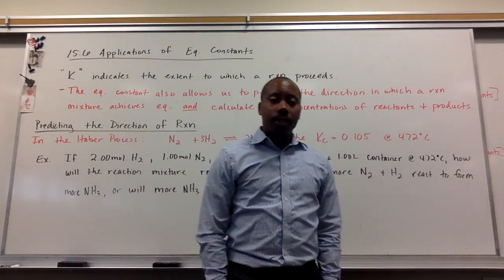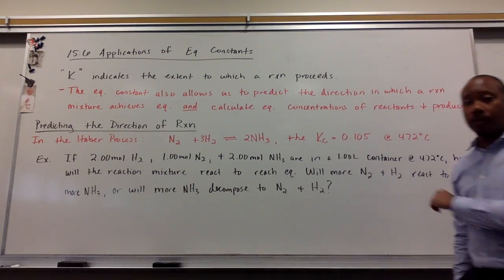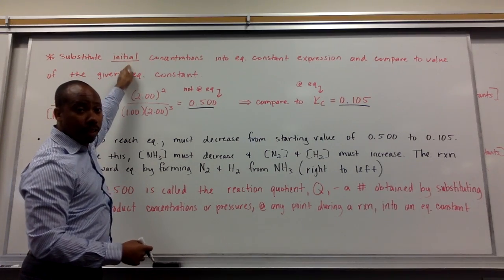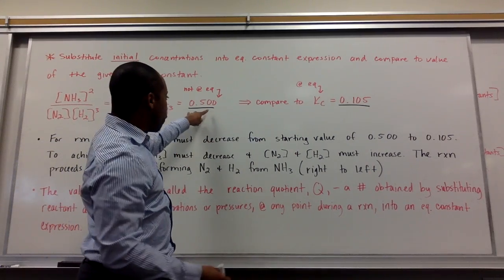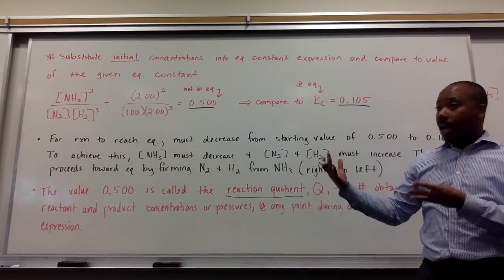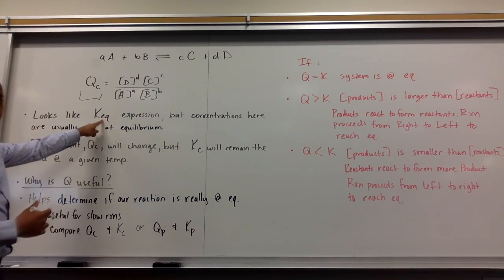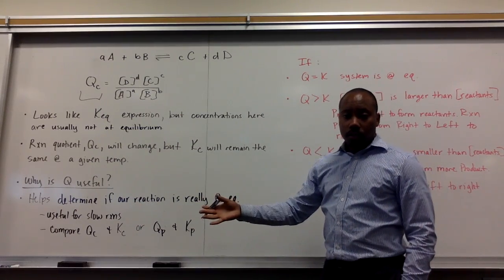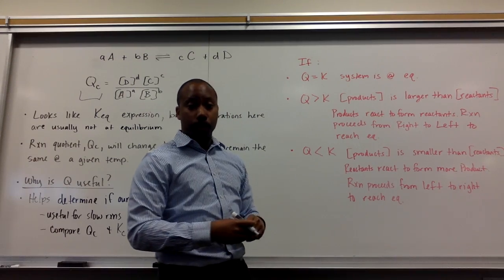Honors Chem #54 Applications of Equilibrium Constants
Introduction to Reaction Quotients